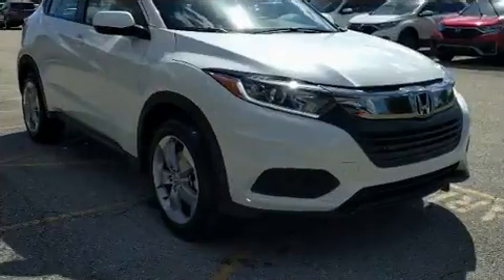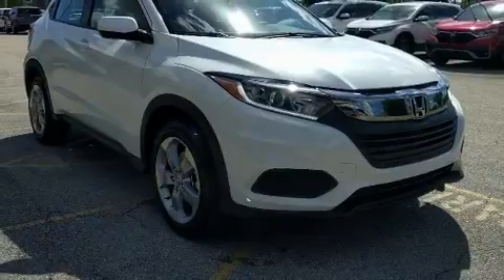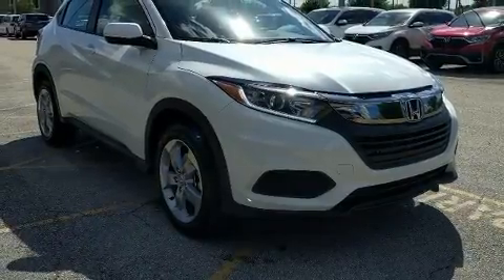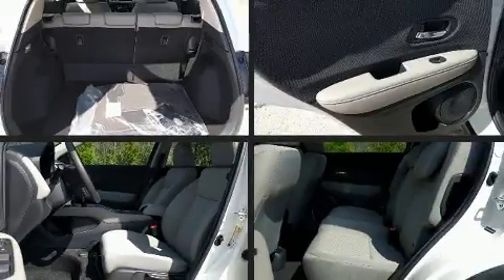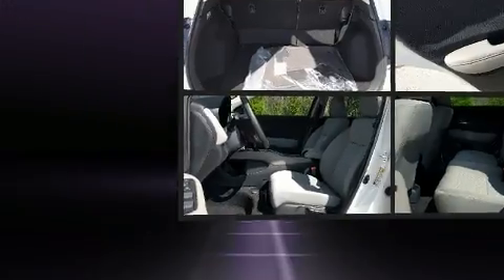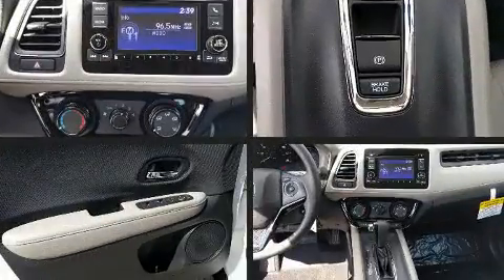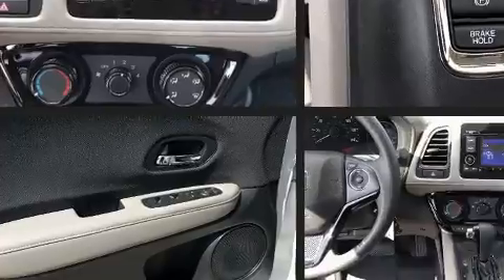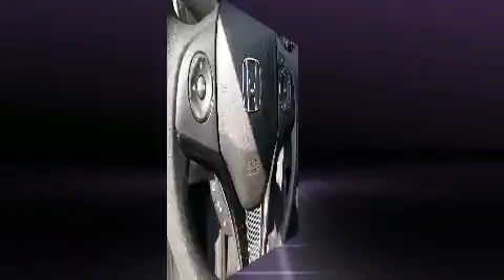2020 Honda HR-V LX 2WD in Orlando, FL 32837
11051 S Orange Blossom Trail

Load your family into the 2020 Honda HR-V. Smooth gearshifts are achieved thanks to the 1.8 liter 4 cylinder engine, and for added security, dynamic Stability Control supplements the drivetrain. Top features include remote keyless entry, a trip computer, front bucket seats, air conditioning, tilt and telescoping steering wheel, power door mirrors, cruise control, and much more. Audio features include an AM/FM radio, and 4 speakers, providing excellent sound throughout the cabin. Honda also prioritized safety and security with features such as: dual front impact airbags with occupant sensing airbag, head curtain airbags, traction control, brake assist, a panic alarm, and 4 wheel disc brakes with ABS. Our team is professional, and we offer a no-pressure environment. They'll work with you to find the right vehicle at a price you can afford. We are here to help you.